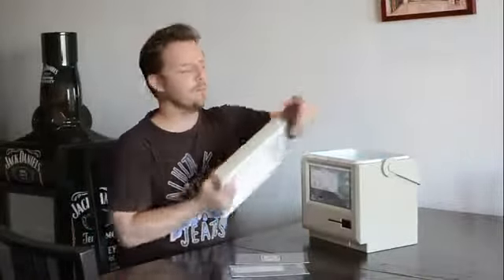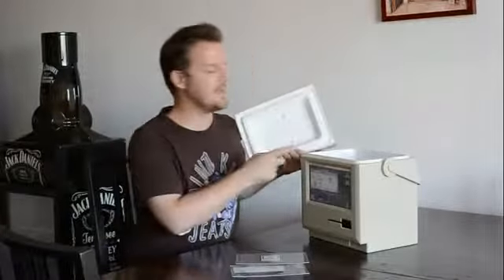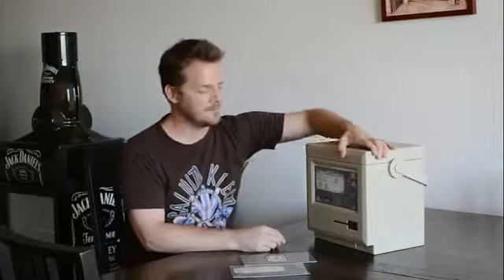MaCool - een super vette Mac cooler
Hoe vet is dit, een cooler op basis van een vintage Macintosh. Uiteraard is dit voor de echte geeks. Er is alleen een probleem, dit product is nog niet in productie. Om aan de slag te gaan is het bedrijf opzoek naar investeerders.